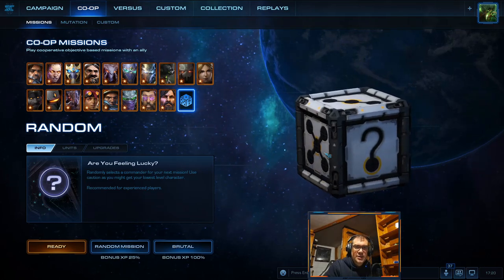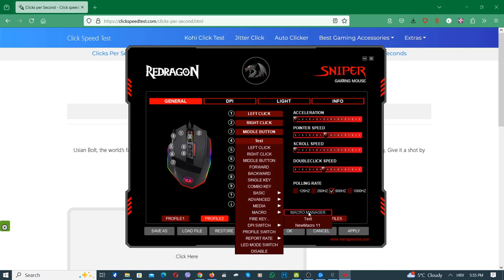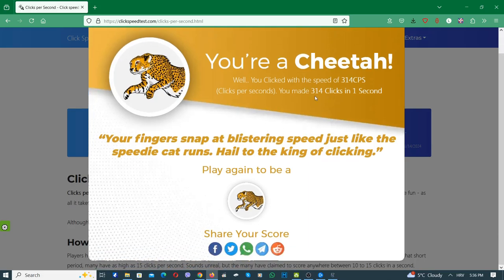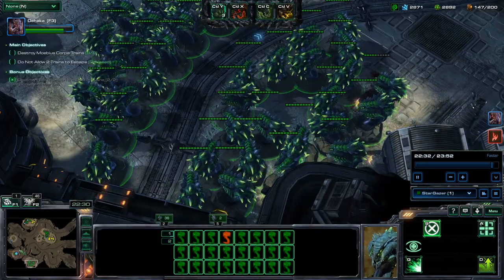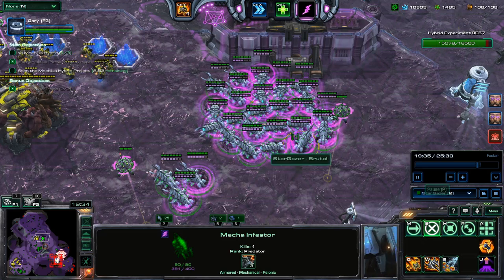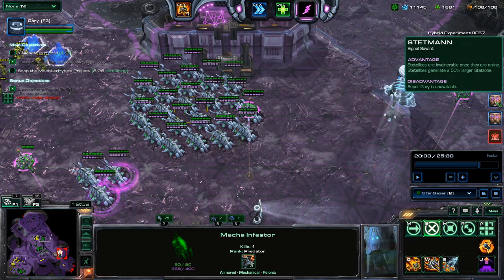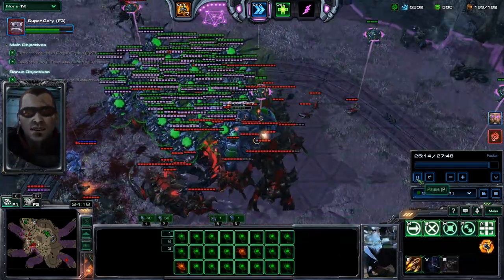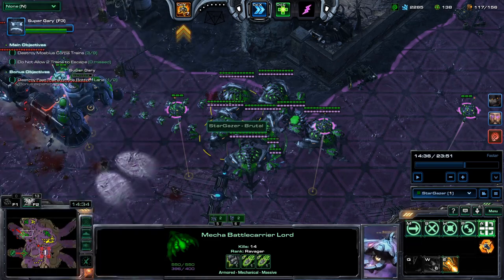How to use MOUSE RAPID FIRE in Starcraft II co-op!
How to setup rapid fire for your mouse and how and when to use it in Starcraft II co-op!